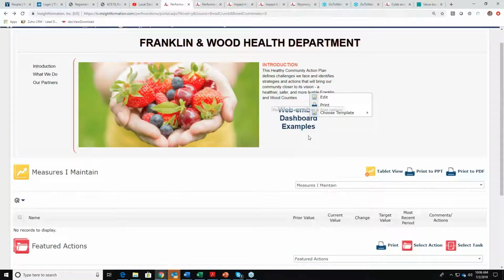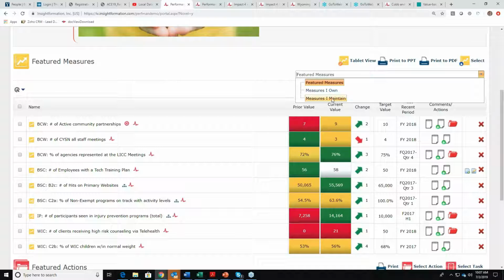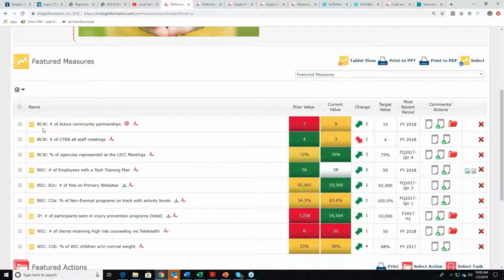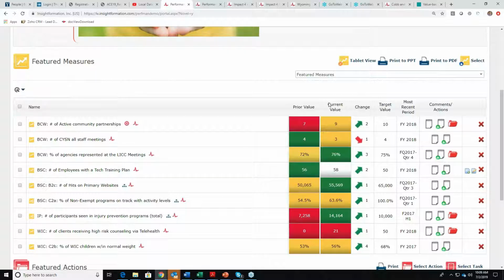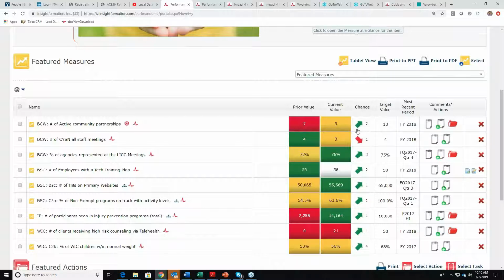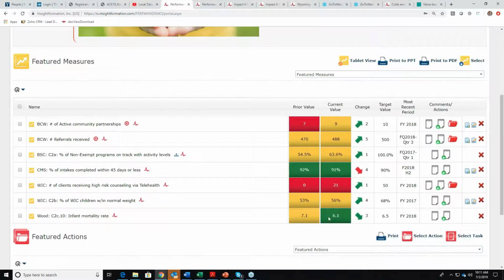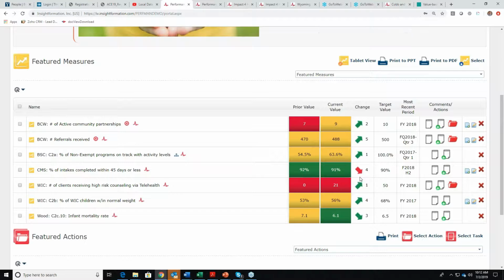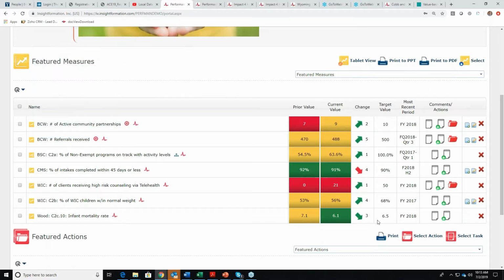Featured Measures | InsightVision in Action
Insightformation’s award-winning InsightVision strategy management software enables organizations and multi-stakeholder coalitions to articulate, communicate, and improve performance by translating strategy into specific and measurable prioritized objectives and actions.

InsightVision is a secure, cloud-based, easy-to-use, effective, and affordable shared measurement and collaboration platform.

In addition, we work with other high-value technologies that can support coalitions’ work to address complex social issues.

In this video, Bill Barberg showcases the featured measures section of InsightVision software.

Bill Barberg, a co-founder of the Population Health Learning Collaborative, is the President and Founder of InsightFormation Inc., a Minnesota-based consulting and technology company that helps communities, regions, and states address complex social and health issues that require multi-stakeholder collaboration.

His deep background in strategy implementation has been featured in dozens of conference presentations and webinars, and he both organized and hosted the recent virtual summit on Innovations in Naturally Affordable Housing.

He has been a pioneer in many projects that have pushed forward the practices for achieving Collective Impact on a wide range of issues—from addressing the opioid crisis to transforming housing re-developments into Communities of Hope in Detroit.